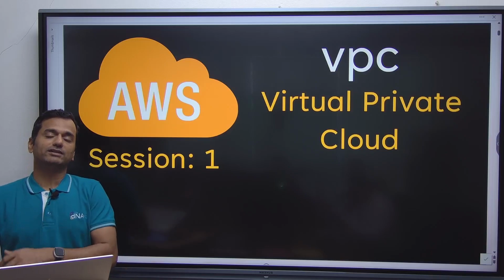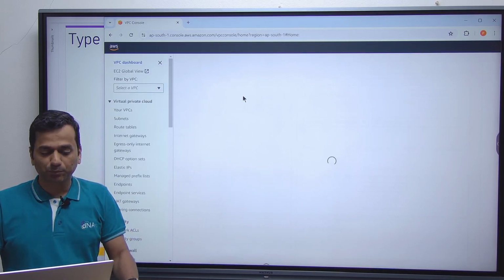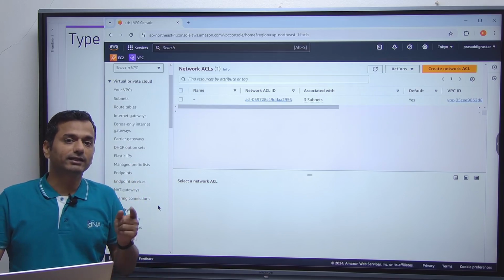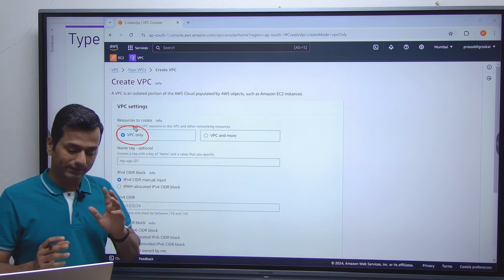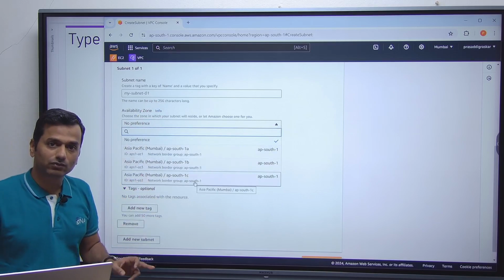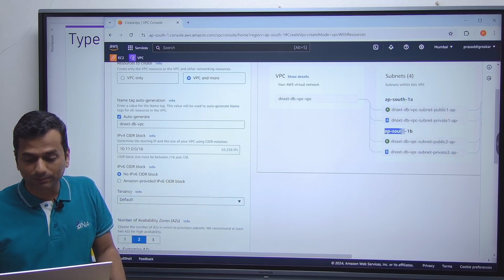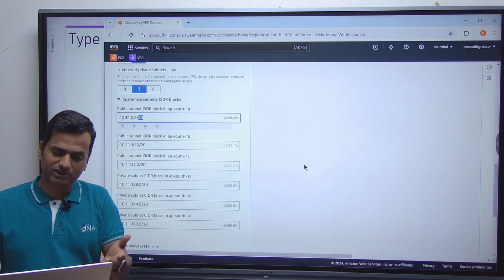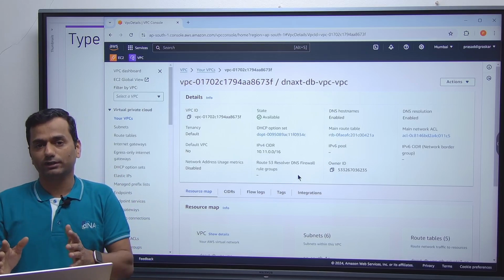AWS Default & Non Default VPC Overview || Session-1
A default VPC is a logically isolated virtual network in the AWS cloud that is automatically created for your AWS account the first time you provision Amazon EC2 resources.

A non-default Amazon Virtual Private Cloud (AWS VPC), also known as a Customer VPC, is a virtual network that a customer creates for their AWS account, instead of having one automatically created when EC2 resources are provisioned for the first time